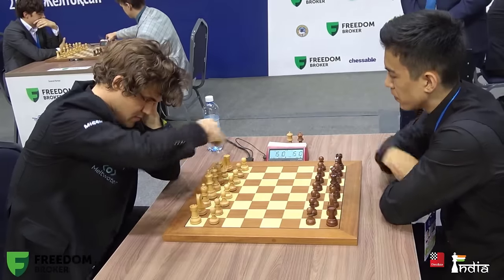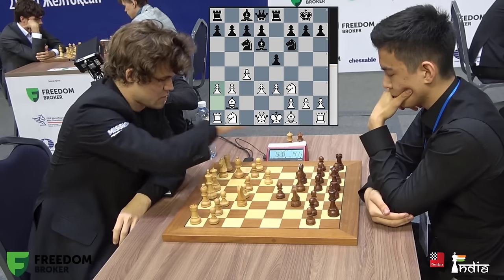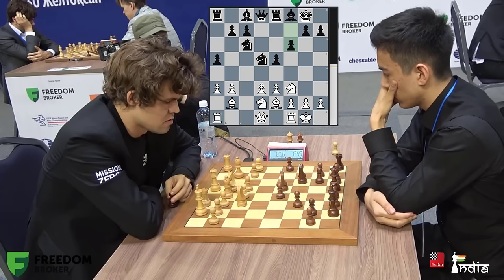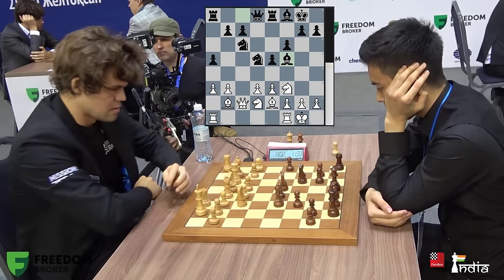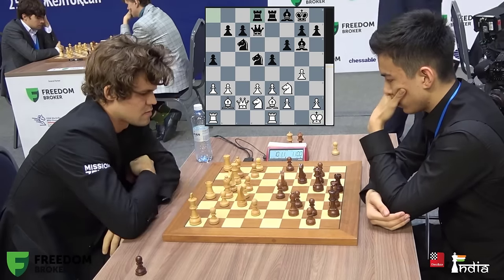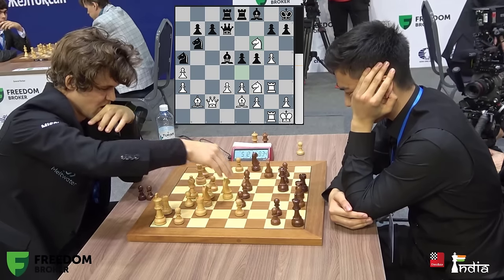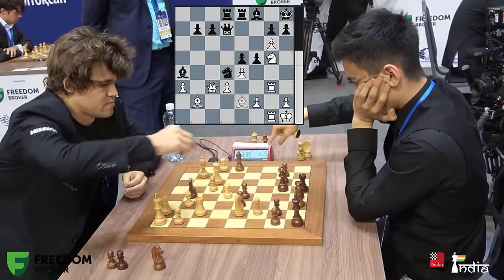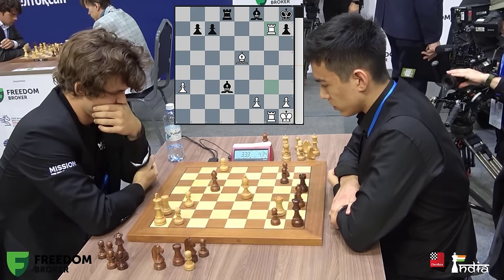When Magnus Carlsen used Fischer's idea against Nodirbek Abdusattorov | Commentary by Sagar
It is well known that Magnus Carlsen has studied a lot of games of the past masters. This game is a wonderful example of the same. Magnus Carlsen takes a leaf out of the book of the great former World Champion Bobby Fischer. It's a very unique idea play in a setup that is known as Hedgehog. Check out this game of Magnus versus the World Rapid Champion Nodirbek Abdusattorov from the World Rapid 2022. The commentary of the game is done by IM Sagar Shah.

ChessBase India Channel if it helped you to learn or improve chess. spare a moment to drop a review: